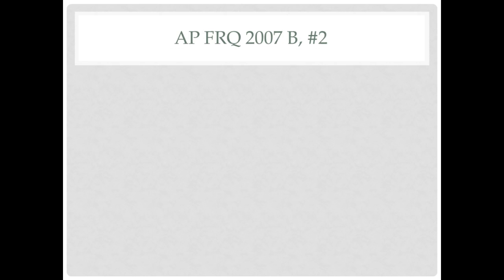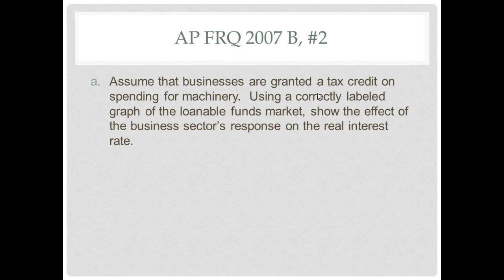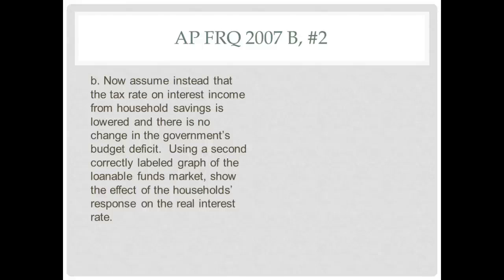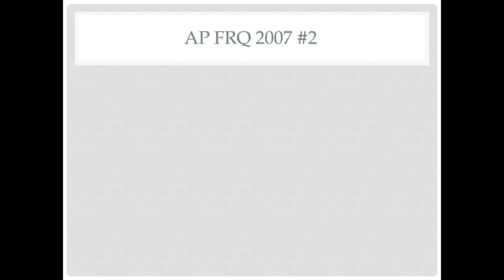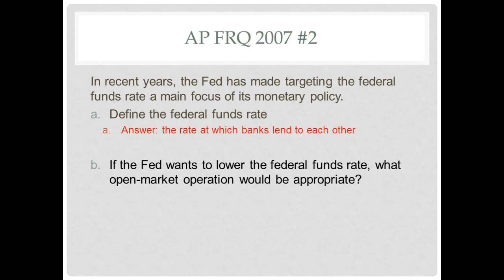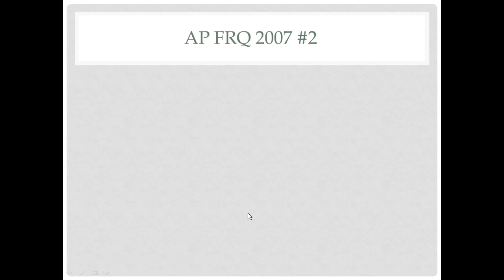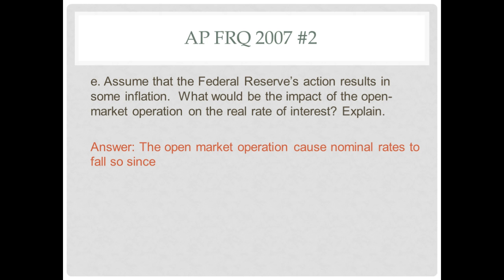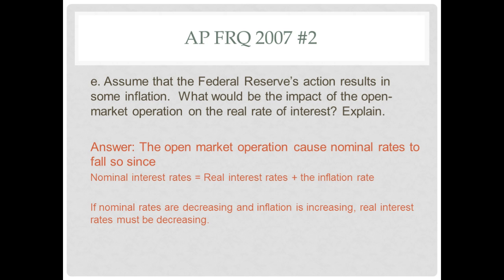Lesson 30 - Application of Loanable Funds